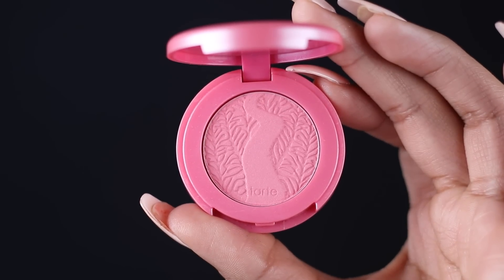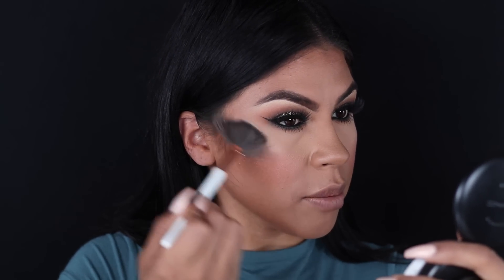Olive Sultry eye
Eyes:

Benefit Lemonade Eye Base

NYX Banana Powder

Dose of Color Shader Brush

Anastasia Beverly Hills Party Dress Eyeshadow

Dose of Colors Blending Brush

MakeUpGeek Chickadee Eyeshadow

Motives Cosmic Eyeshadow

MAC Antique Reflects Gold Glitter

NYX Vinyl Liquid Liner

Tarte Skinny Smoldereyes Onyx

Anastasia Beverly Hills Peacock Eyeshadow

Dose of Colors Flat Definer Brush

Dose of Colors Pencil Brush

Skin:

Tarte Ecstatic Blush

Dose of Colors Angled Contour Brush

Dose of Colors Peach Glow Highlighter

Dose of Colors Fan Brush

Lips:

Ennus Cocoa Liner

JeffreeStarCosmetics Im Nude Liquid Lipstick

NYX Kim Pump it up Lip Plumper